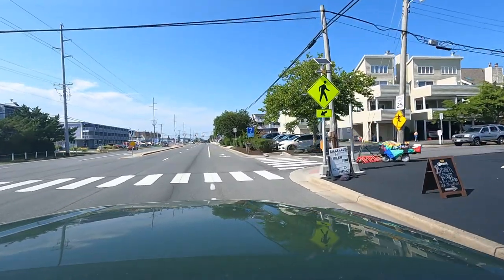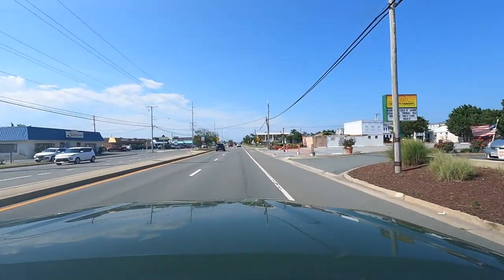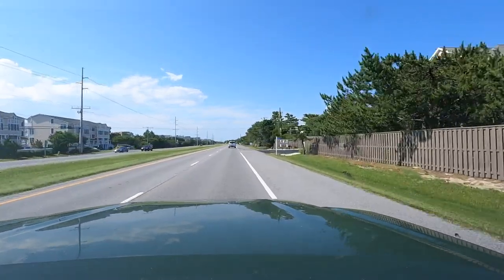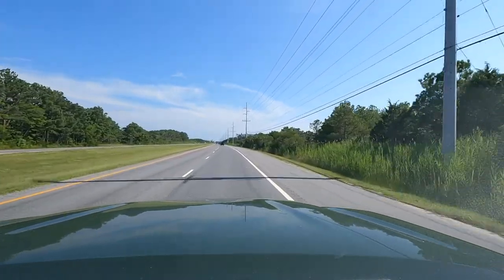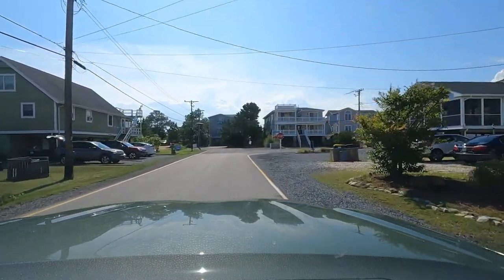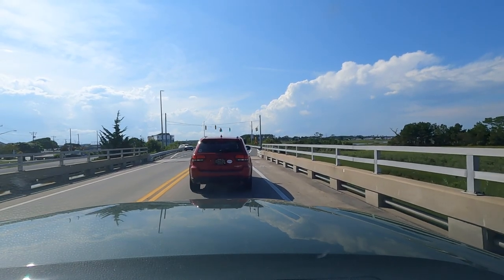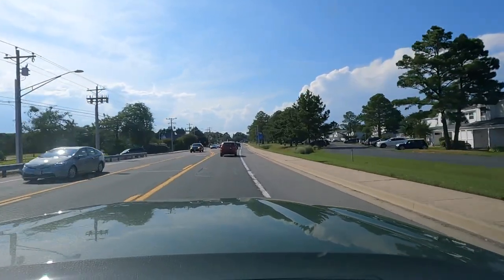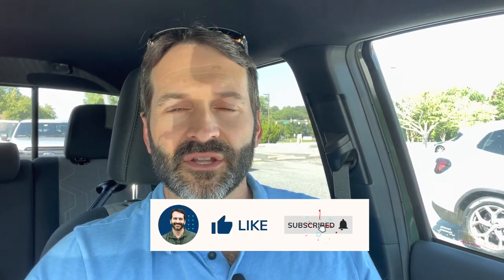Fenwick Island, Delaware Driving Tour-2022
Come ride with me as I drive through Fenwick Island, Delaware showing oceanside and bayside neighborhoods of homes. I talk about parking details in the town of Fenwick Island, beach access and things to do like the Fenwick Island State Park and some of my favorite restaurants.

Get all the latest news on local events, restaurants I'd recommend, things to do and real estate here at the beach in real time with joining my email community.

My specialties include:

Short Term Rental Investments (STR's)
Secondary Vacation Homes
Luxury Waterfront Properties
Residential Real Estate Flips/Remodels
Estate Home Sales
New Construction Purchases
Relocation

Rich Price is a local Maryland and Delaware Beach Real Estate Agent and marketing expert that helps people sell their home for more money in less time, buy the perfect vacation home and invest in real estate here at the beach. I live, work and play here at the beach so I have vast knowledge of the different surrounding areas, communities and condo buildings.

Looking to sell? I focus on your goals, type of property and will put together a paid highly targeted marketing strategy (Online and Offline) to find your most opportune buyer which brings more exposure to the right people and more offers to get the best deal to net more money. Quality over quantity.